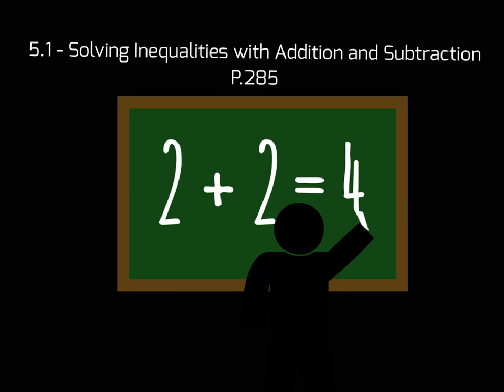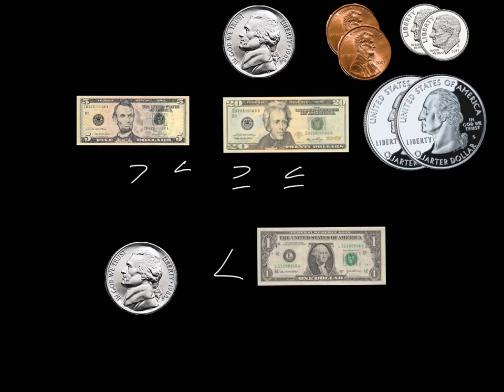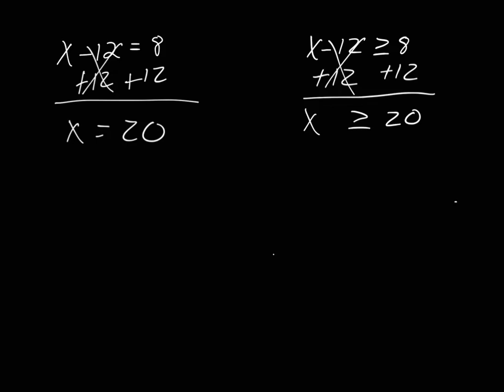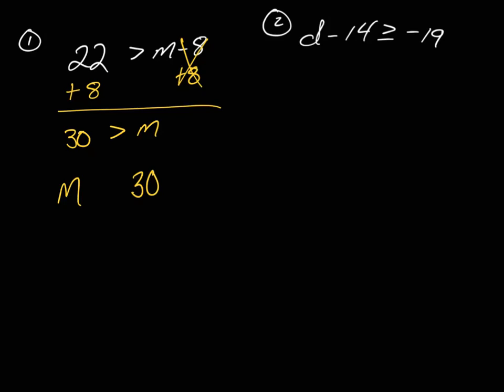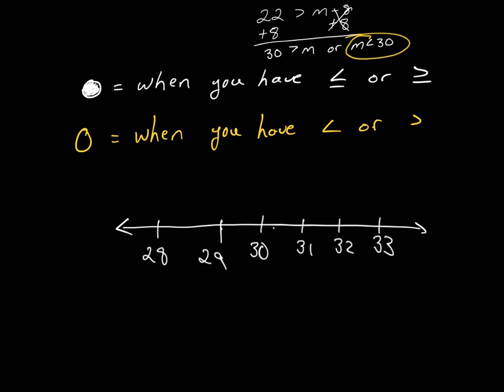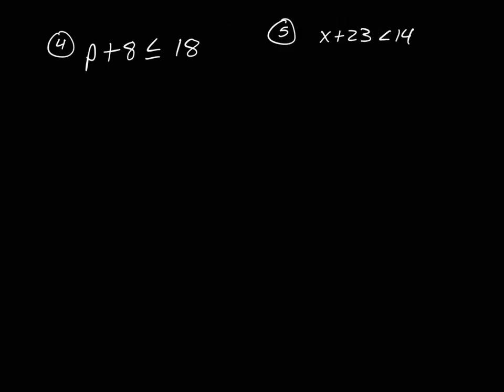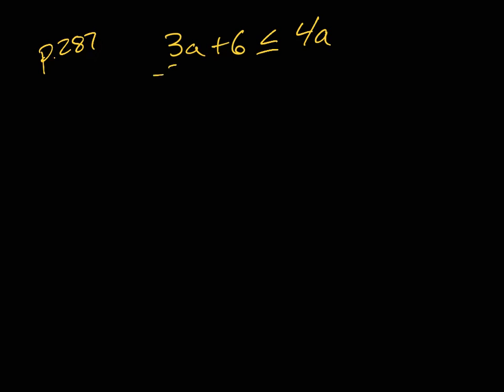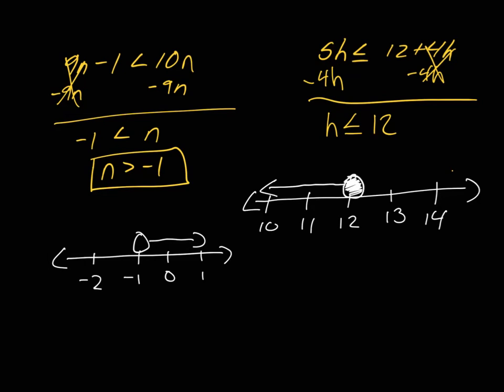9.5.1 - Solving Inequalities with Addition and and subtraction